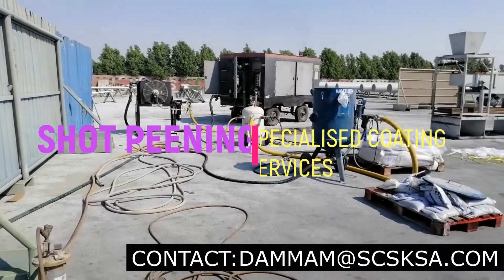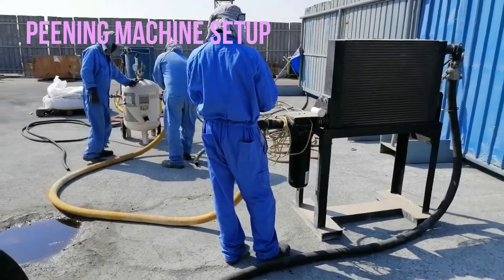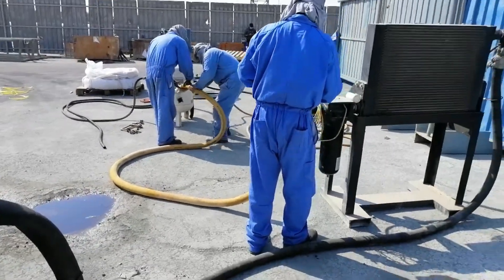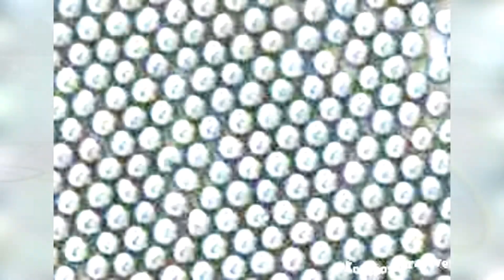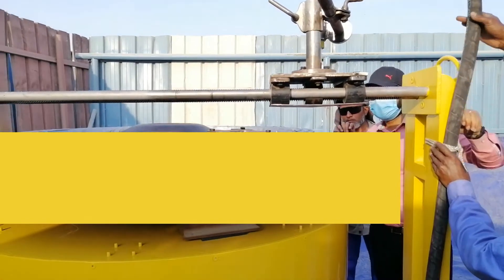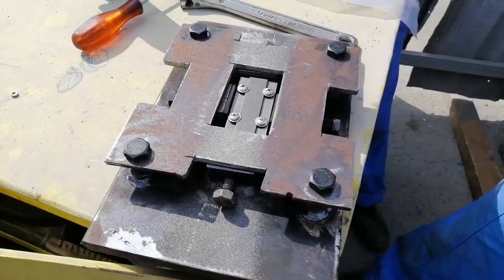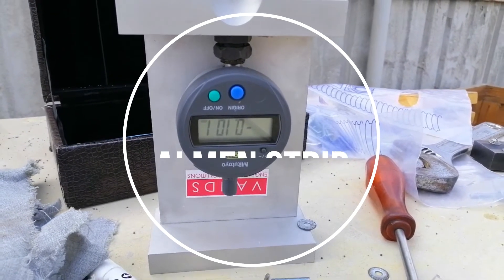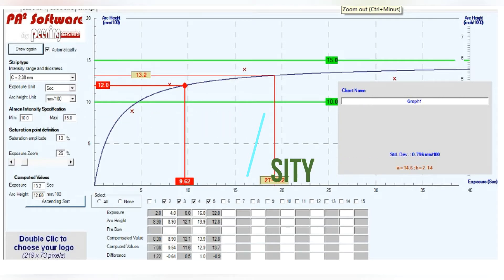HOW WE DO SHOT PEENING? I STRESS CORROSION I Aircraftsparts I shotblasting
1.   • GARNET l SILICA FREE l COATING l SAND...    : Garnet blast cleaning
2.   • ABRASIVE BLAST CLEANING l SSPC SP-10 ...       :Coal Slag blasting
3.   • GLASS BEADS BLASTING l SILICA FREE I ...     :Glassbeads blast cleaning

اللوحة الخالية من الهواء

Shot peening practices are highly controlled by both proprietary and industry-standard specifications. There are many cases where industry standards, such
as SAE J442 and J443 or AMS 2430,

The Shot Peening Operator will set up and operate shot-peening equipment to improve stress tolerance of aerospace metal surfaces according to specifications.

Shotpeening operator

Primary Duties & Responsibilities:

+ Read and interpret blueprint, sketches, work orders, and other documentation to determine layout of specific area to be shot-peened.

+ Adhere to sequence of operations and finish specifications

+ Mount part(s) on holding track, rotary table or shot-peening cabinet

+ Set up, operate and adjust shot-peening equipment to achieve specified contour

+ Measures and checks part to verify conformance to specifications

+ Record data on equipment settings such as feed rate, nozzle angles and oscillation, air or vacuum pressure settings

+ Peel masking material from completed part and remove adhering scale and particles

+ Adhere to daily/weekly/quarterly production goals